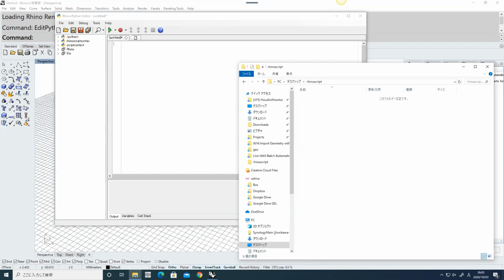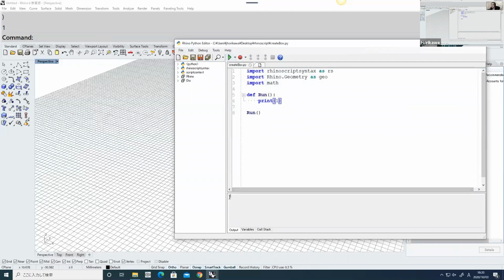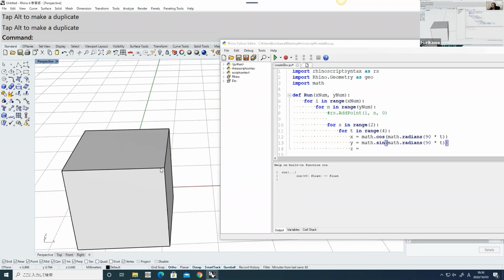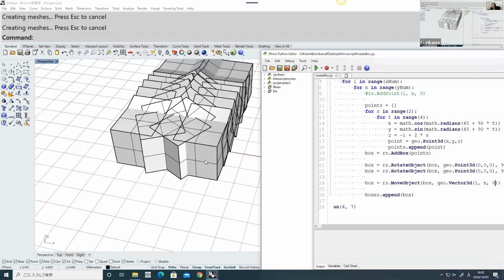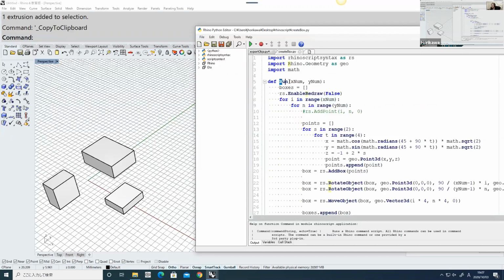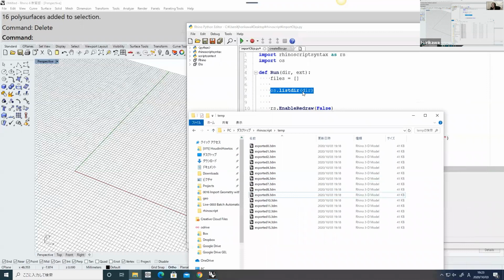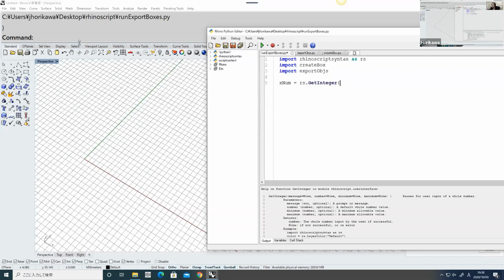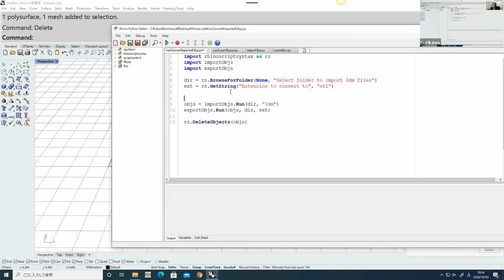20201003 Batch Automation with RhinoScript Python by Junichiro Horikawa